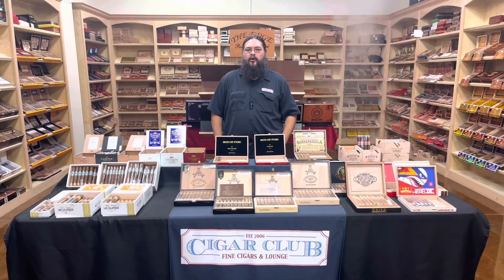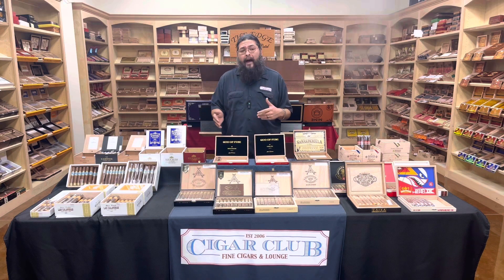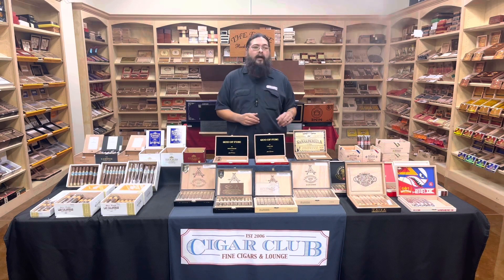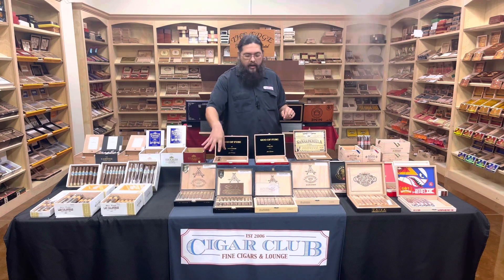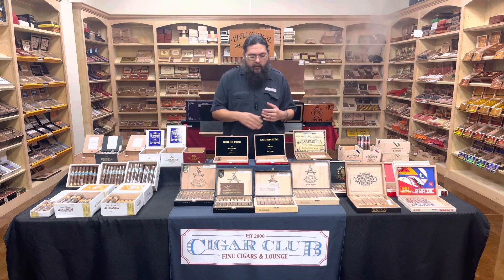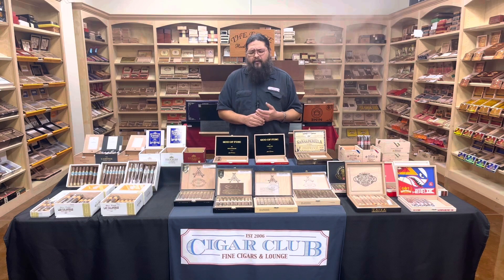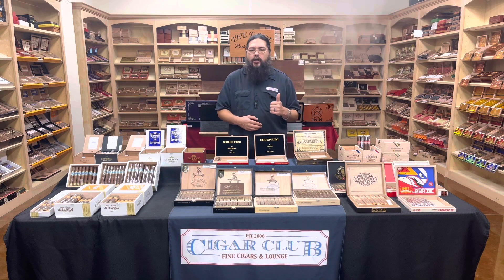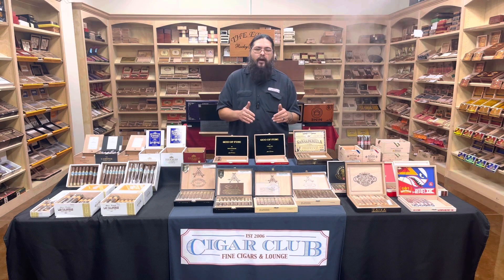Shine On You Crazy Diamond: Montecristo Sparkles With It's 1935 Anniversary Edicion Diamante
With the success of the '21/"22 release of Montecristo' 1935 Anniversary Nicaraguan Series and it's being named as Cigar Aficionado's #2 cigar of the year for "22, it is no surprise that the folks at Altadis have once again teamed up with none other than AJ Fernandez to create an addition to that line, the 1935 Anniversary Edicion Diamante, which has just started shipping in the last few weeks. The "Diamond" edition is based on the AJ created 1935, so it will have a similar flavor profile, but it is a different blend and was built to come in a little easier going than it's older sibling, without watering down the flavor experience. Not only do we have it on the the shelves now, but the original 1935 is back in stock and ready to smoke, so stop in and check them out today!

We'll see you at The Club.